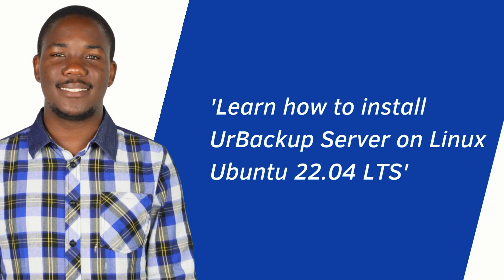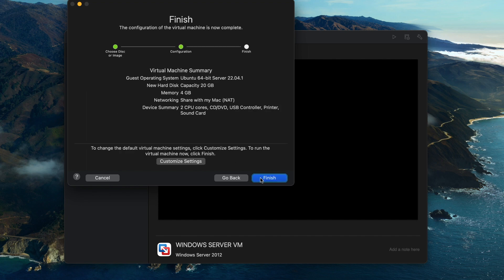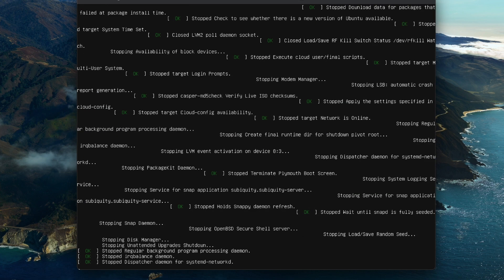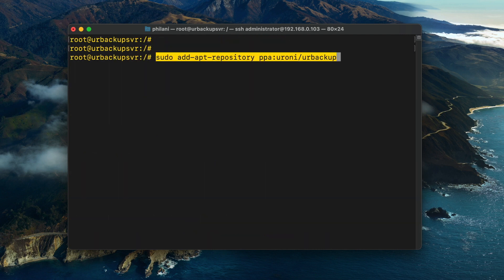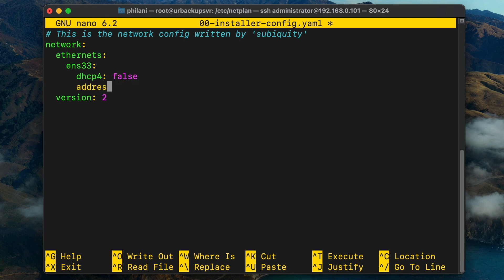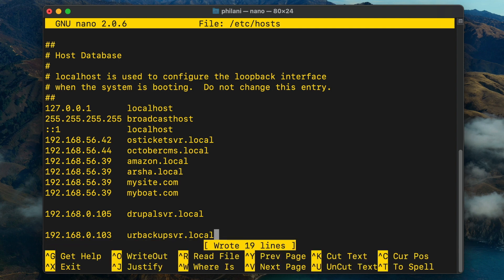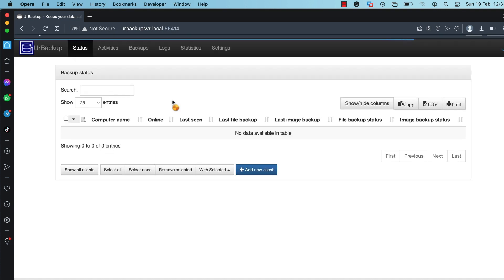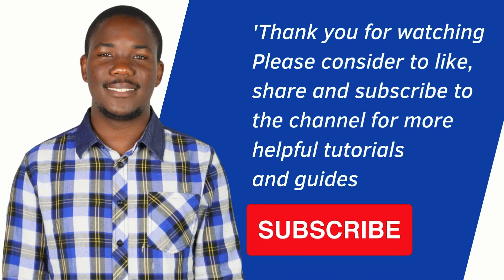Learn how to install UrBackup Server on Linux Ubuntu 22.04 LTS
Installing UrBackup Server on Linux Ubuntu 22.04 LTS can be a daunting task for many users. But with the right guidance, you can easily get it done in no time. In this blog post, I will outline a step-by-step guide to installing UrBackup Server on Linux Ubuntu 22.04 LTS. I will cover all the necessary steps from downloading and installing the software to configuring a backup client. So if you are looking for an easy way to get started with UrBackup Server, this is the perfect guide for you!

UrBackup is an open-source, cross-platform backup and recovery solution. It allows users to create and store backups of their data in a secure environment. UrBackup enables users to easily restore lost or damaged files, as well as protect their data from accidental deletion or hardware failure. UrBackup also provides a range of features such as scheduling backups, incremental backups, encryption for security, and more. With its intuitive user interface and powerful features, UrBackup can be the perfect solution for any business looking for reliable data protection.